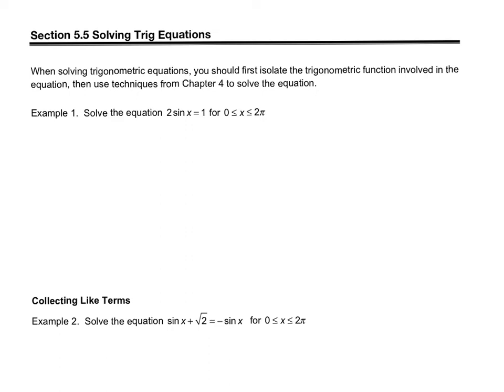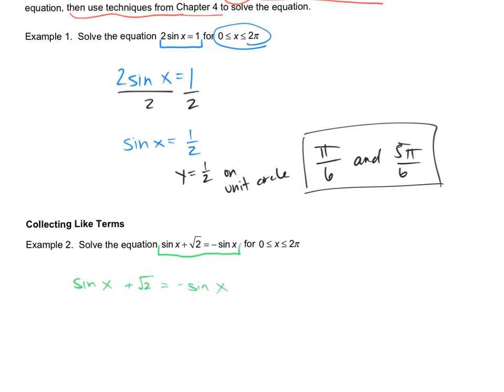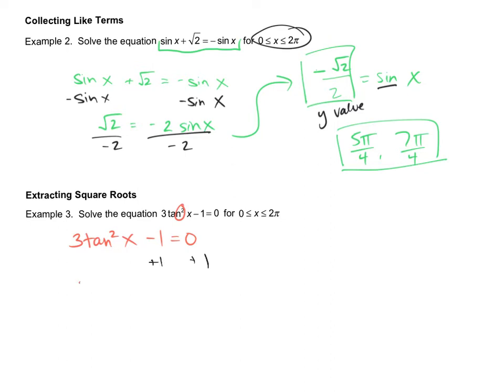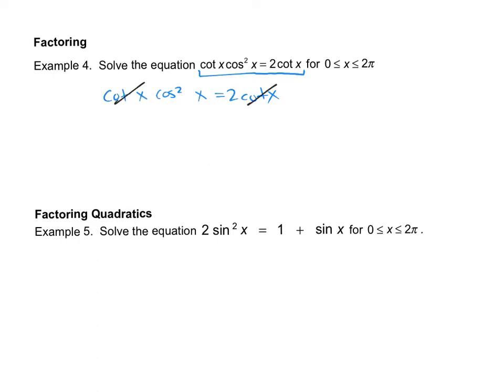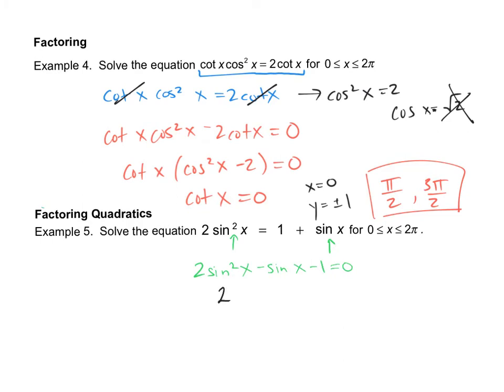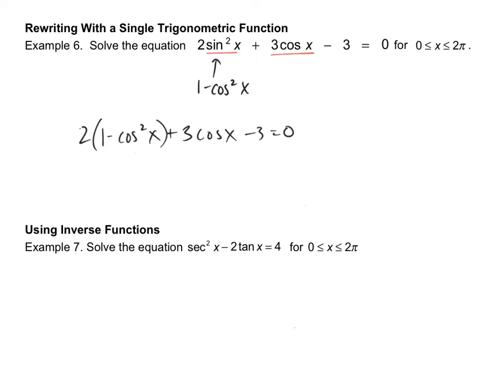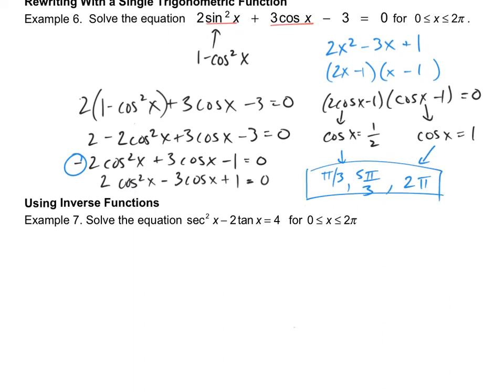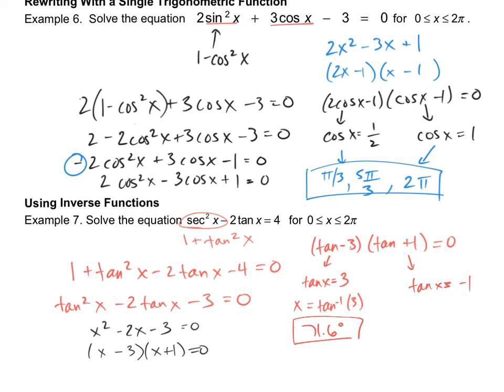5.5 Video Notes